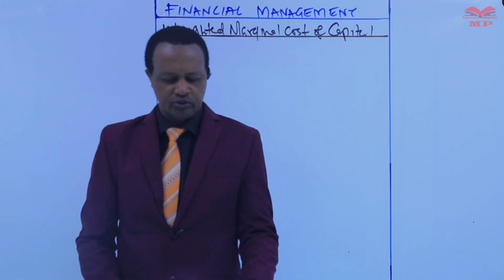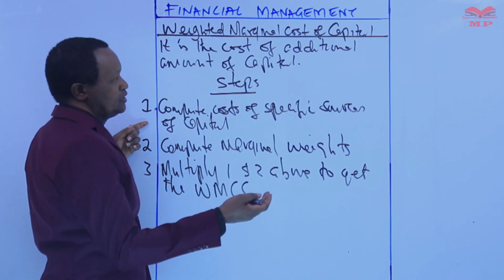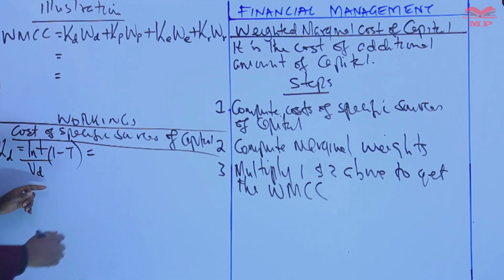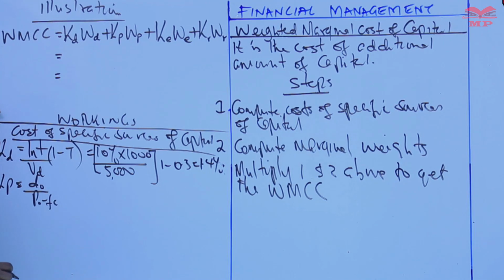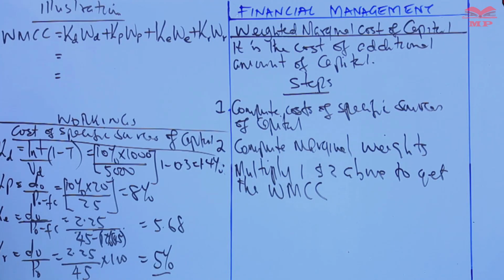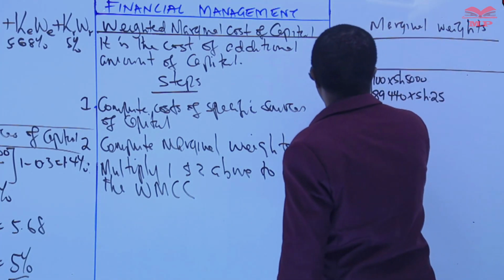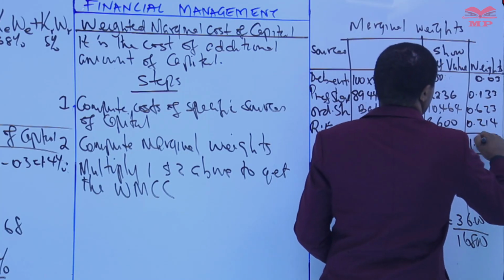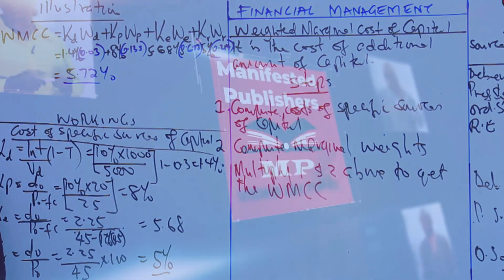Weighted Marginal Cost of Capital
Weighted Marginal Cost of Capital (WMCC) – Finance & Accounting 📊💼

In this lesson, learn about the Weighted Marginal Cost of Capital (WMCC) and its importance in financial decision-making. Understand how to calculate WMCC, its components, and its role in evaluating investment projects and financing options.

💡 Key Concepts Covered:

Definition and significance of WMCC

Components: cost of equity, cost of debt, and cost of preference shares

Calculating WMCC for different financing scenarios

Implications for investment appraisal and capital budgeting

Practical examples and step-by-step calculations

🎯 Ideal For:

Accounting and finance students preparing for CBC, KNEC, or other exams

Learners aiming to strengthen understanding of cost of capital and investment decisions

Anyone interested in corporate finance and project evaluation

📘 Learn With Manifested Publishers:
Access structured video lessons, notes, and exercises to master WMCC and financial decision-making principles.